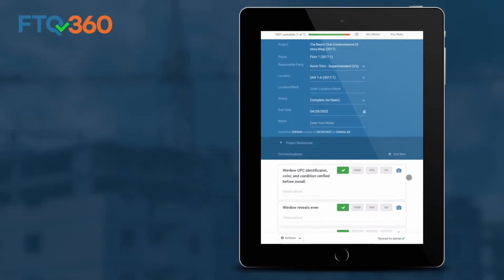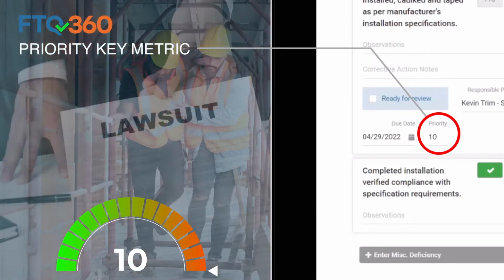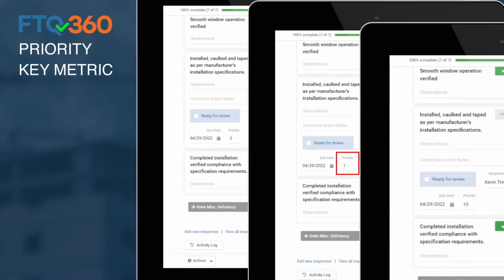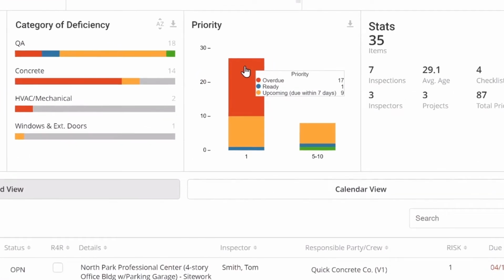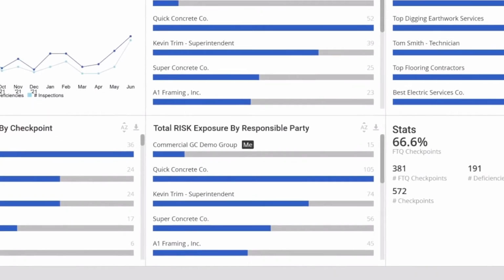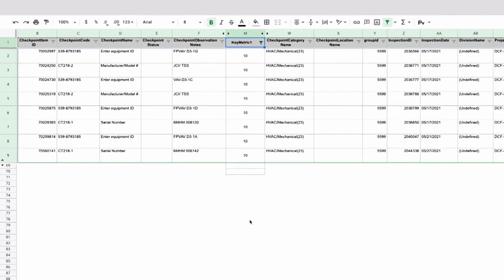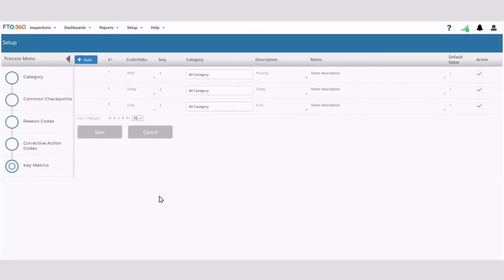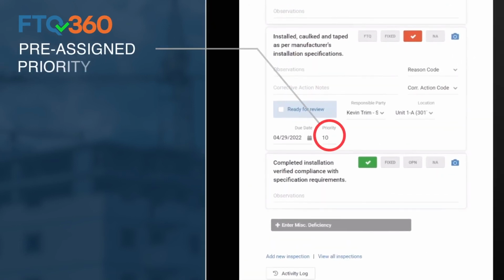FTQ360 Tips: Prioritize Your Deficiencies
Did you know that you can prioritize your deficiencies in FTQ360? That way, you can separate minor issues (paint, drywall scuff, landscaping) from serious issues (water intrusion, structural damage, safety concern) that could result in expensive repairs, lawsuits, or an injury. This video walks you through setting up and using the Priority Key Metric in FTQ360.